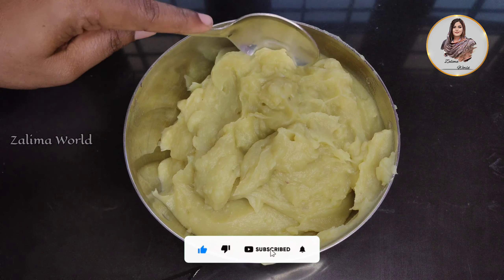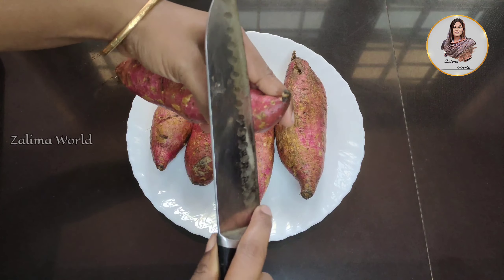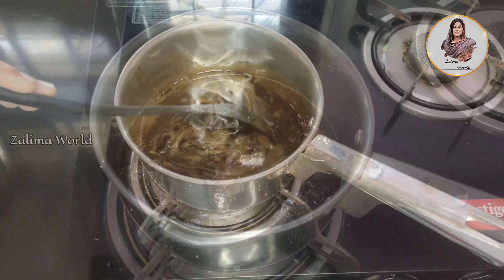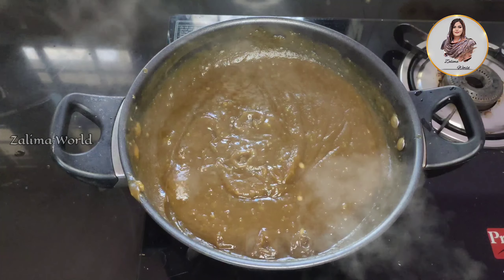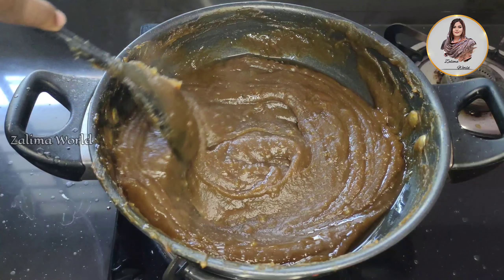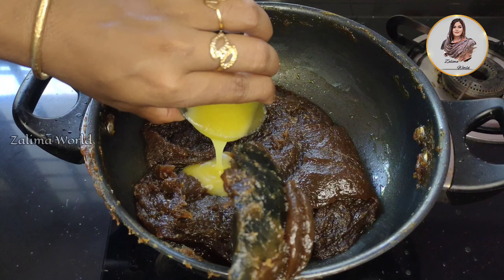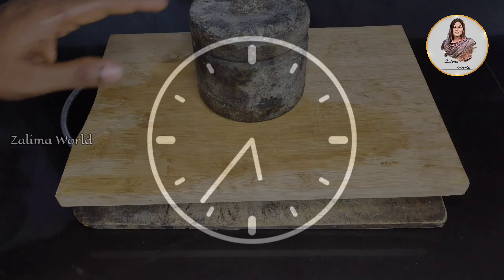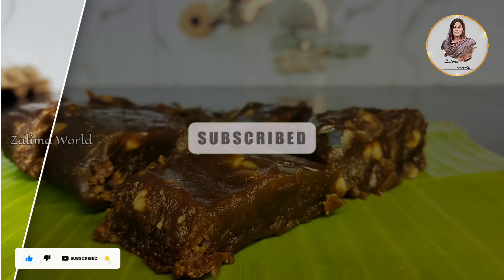മധുരകിഴങ്ങു ഹൽവ | Sweet Potato Halwa in Malayalam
Hai Dear all Welcome to Zalima World Heare iam showing you how to make  Sweet potato Halwa Please your valuble comments and feedback about this recipe.

Next Watching

 • എളുപ്പത്തിൽ ഒരു കിടിലൻ മുട്ട റോസ്റ്റ്...

 • 3 Ingredients dessert Recipe! No oven...

   • മീൻ കറി - മുളകിട്ടത് / ചൂര( Tuna )മീൻ...

റവ കേസരി -

 • റവ കേസരി / Rava Kesari Recipe in Mala...

കാരറ്റ് ജ്യൂസ് -

 • കാരറ്റ് ഇതുപോലെ ഒന്നു ചെയ്‌തുനോക്കു /...

നെയ് പത്തൽ -

 • Ney Pathal (Poricha Pathiri) ഈസി ആയി ...

തുർക്കി പത്തിരി -

 • തുർക്കി പത്തിരി ട്രഡീഷണൽ രീതിയിൽ  / T...

മട്ടൻ കുറുമ -

 • രുചിയേറും White മട്ടൻ കുറുമ/Malabar S...